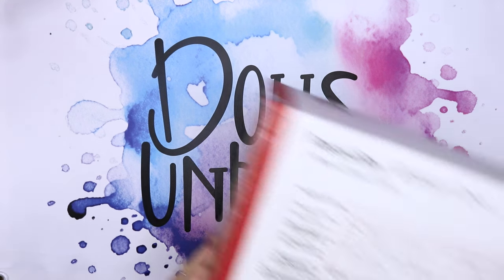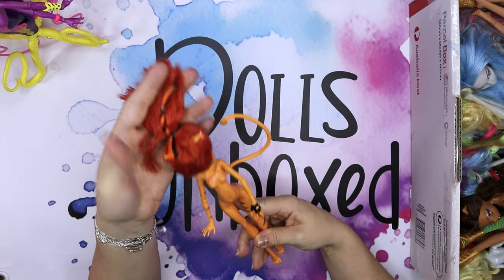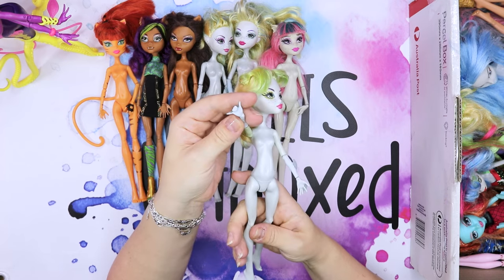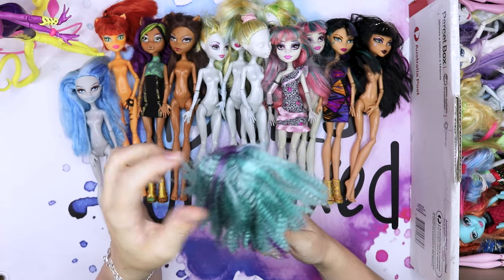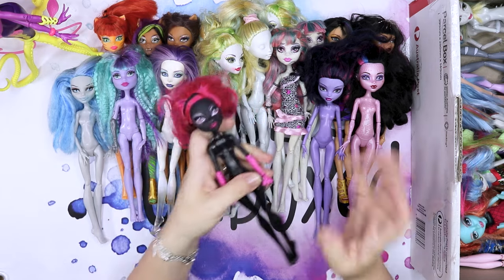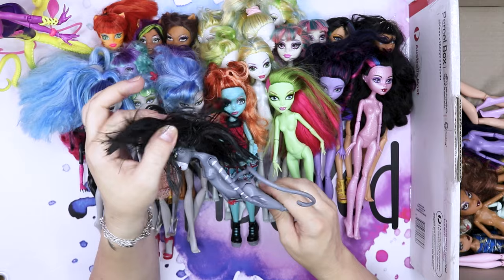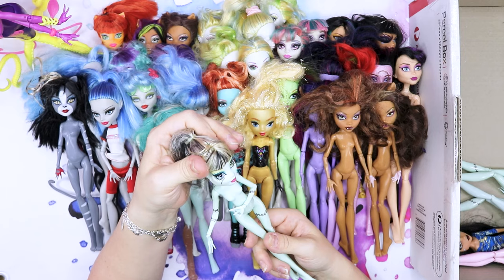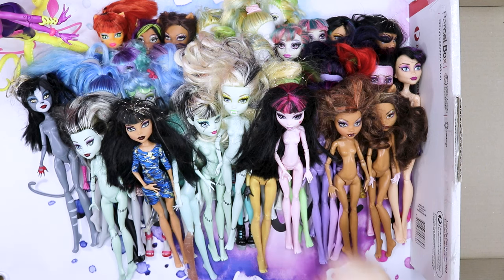Monster High HAUL! over 35 dolls!!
MASSIVE G1 Monster High HAUL!